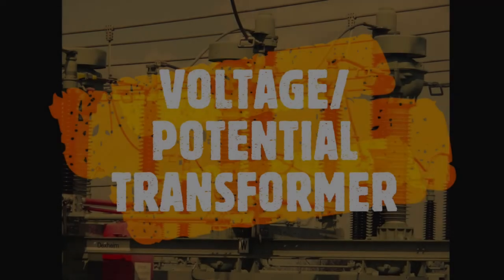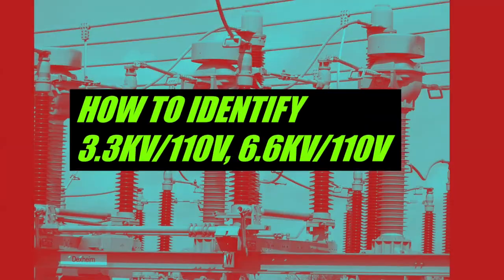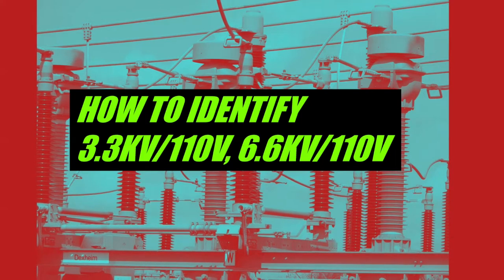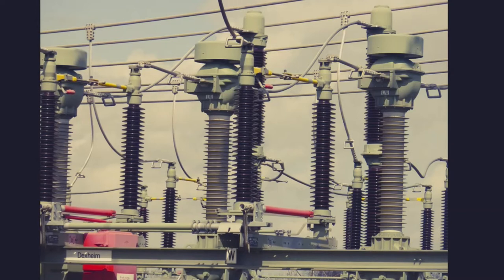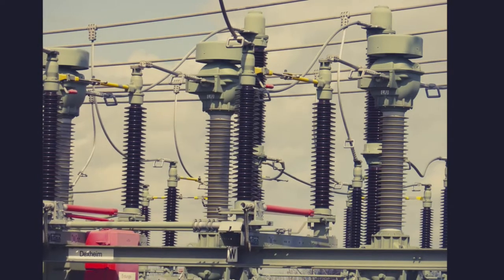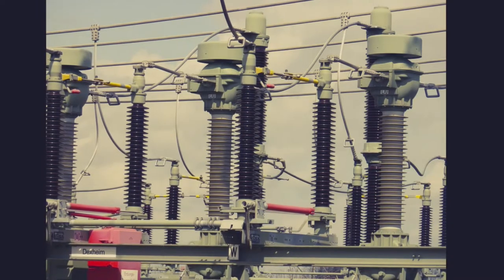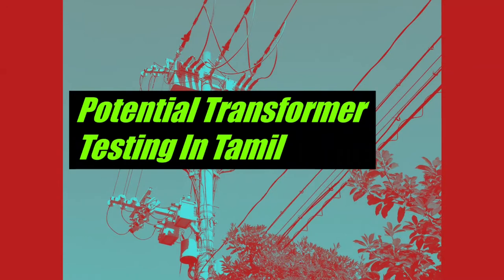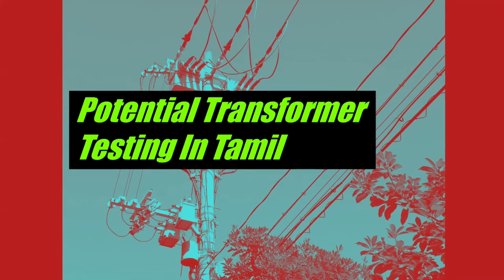Potential Or Voltage Transformer Testing In Tamil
In this video i will detailed explain about what is voltage tranformer and its purposes  and  uses are clearly explained with its back up protection devices metering and protection techniques are clearly explained in Tamil